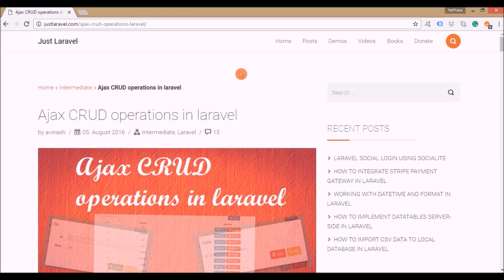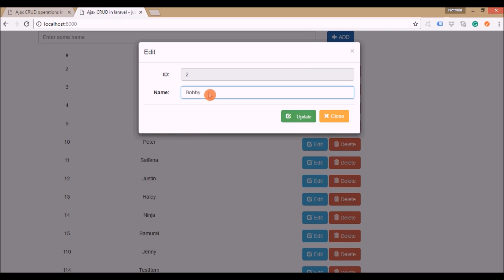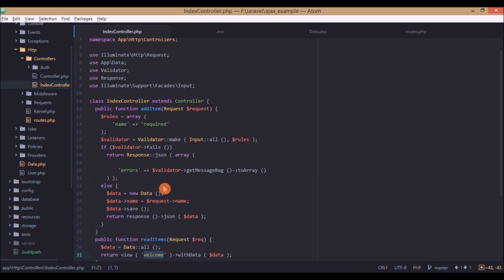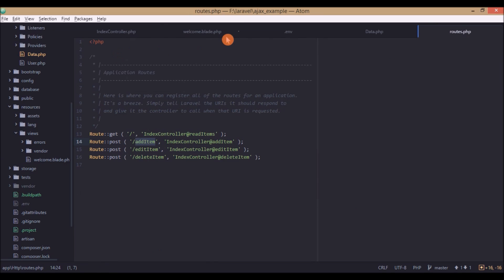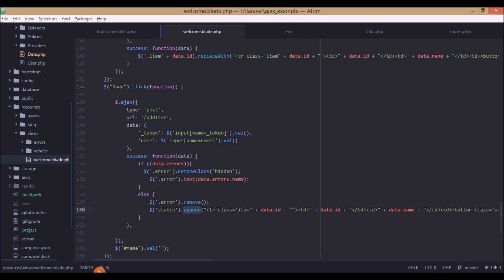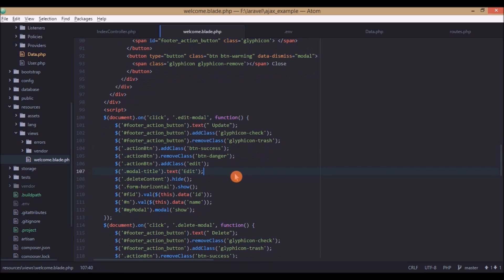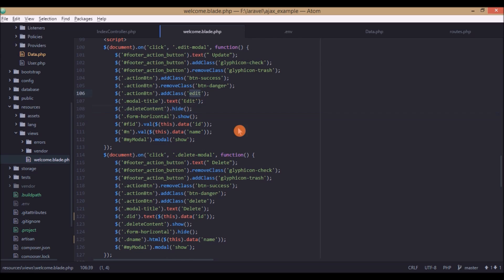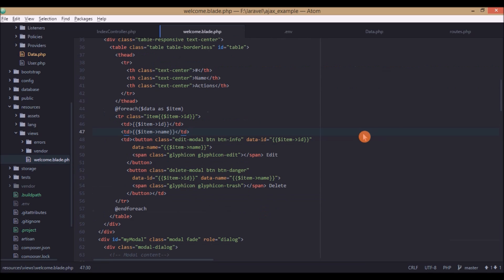Ajax CRUD operations in Laravel - Code Explanation || Just Laravel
How to perform Ajax CRUD operations in Laravel?

Performing Create, Read, Update, and Delete operations to a database and updating the view without page reload using ajax.